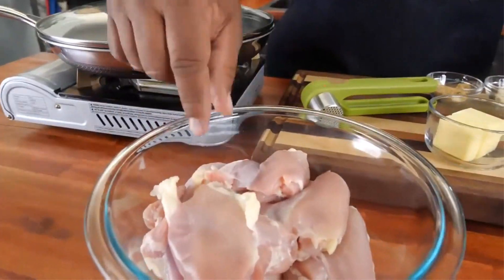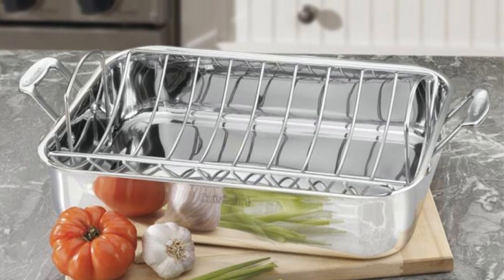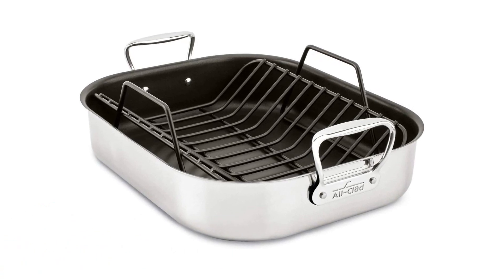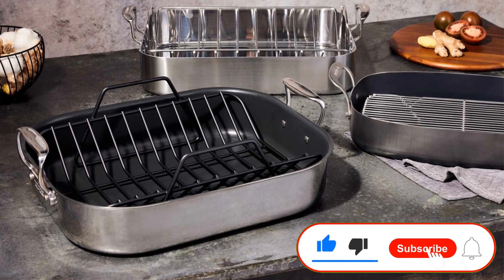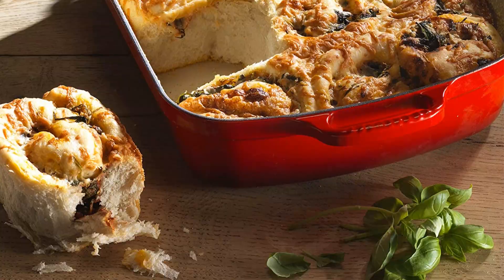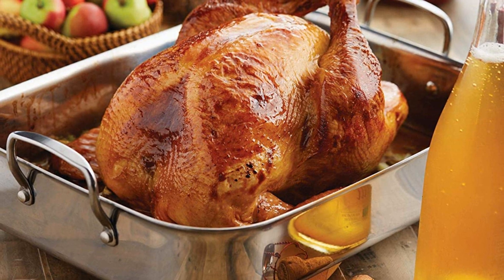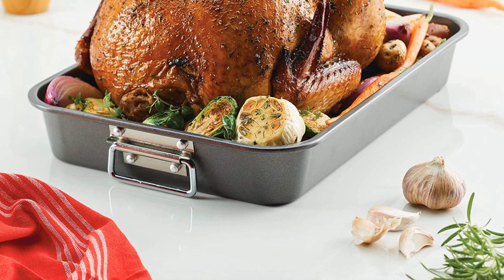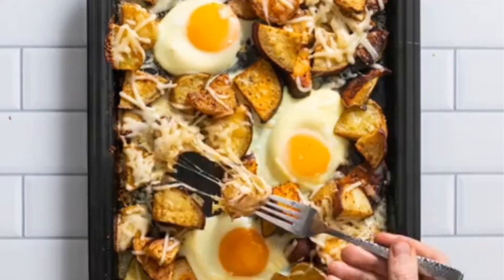✅ Best Pan For Baking Chicken: Pan For Baking Chicken (Buying Guide)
In this video, we're going to take a look at the best pan for baking chicken. We'll compare the best pan for baking chicken on the market and list their features and prices.

👇 Product Links 👇

1️⃣ Cuisinart Chef’s Classic Stainless 16-Inch Rectangular Roaster 00:36

2️⃣ All-Clad E751S264 Stainless Steel Nonstick Roaster 01:36

3️⃣ Le Creuset Enameled Cast Iron Signature Rectangular Roaster 02:45

4️⃣ Anolon Triply Clad Stainless Steel Roaster 04:03

5️⃣ Farberware Bakeware Nonstick Steel Roaster 05:02

Conclusion 05:53

👇 Relevant Keywords 👇

chicken breast recipe healthy,whole chicken recipe air fryer,how to cook chicken breast in air fryer,roasted chicken recipe air fryer,roasted chicken thighs,roasted chickpeas recipe,roast chicken gordon ramsay,roast chicken jamie oliver,baked whole chicken recipe,roasted chicken breast,Cuisinart Chef’s Classic Stainless 16-Inch Rectangular Roaster,All-Clad E751S264 Stainless Steel Nonstick Roaster,Le Creuset Enameled Cast Iron Signature Rectangular Roaster,Anolon Triply Clad Stainless Steel Roaster,Farberware Bakeware Nonstick Steel Roaster,best pan for baking chicken breast,baking pan for chicken breast,best material for roasting pan,best roasting pan with lid,best roasting pan for vegetables,cuisinart roasting pan,ceramic roasting pan,best roasting pan with rack,

Pan Roasted Chicken for Weight Loss | Weight Loss Recipe | Diet recipe| Salad Recipe|Kabitaskitchen | One Pan Roasted Chicken and Potatoes Recipe | ✅ The Best Roasting Pans Of 2021 | Roasting Pan for Chicken & Vegetables | Easy Pan-Roasted Chicken Recipe|| Pan Kuku Choma | The most delicious and easy chicken breast recipe you can make in 10 minutes! | Make Your Chicken Breast Like this | The Juiciest Chicken Breast Recipe